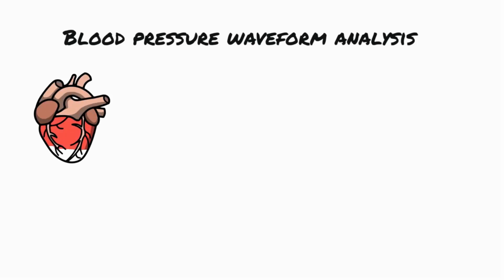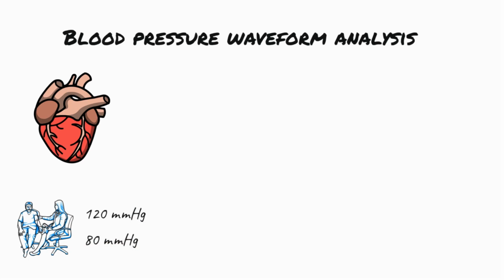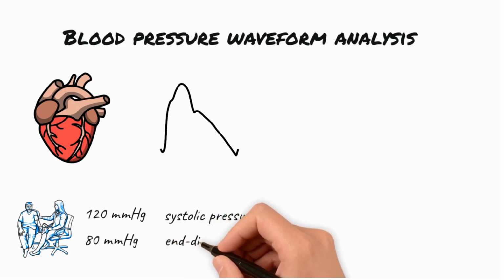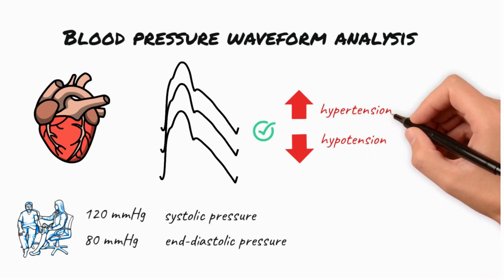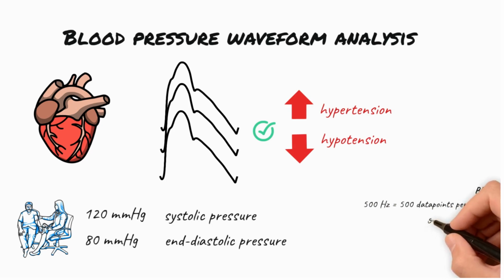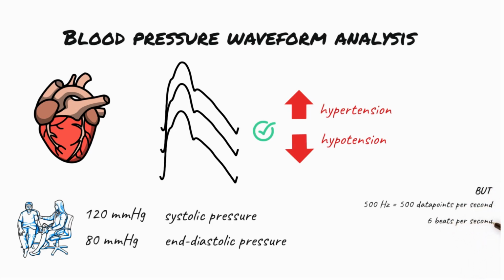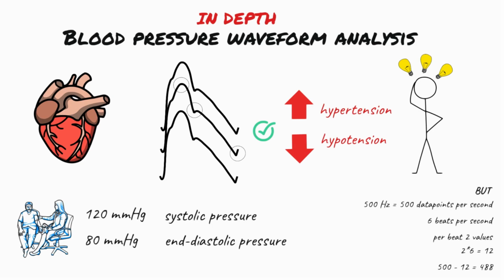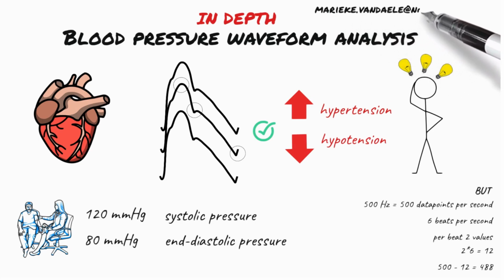INSPIRE e-module 1: Blood pressure waveform analysis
By Marieke Van Daele, PhD fellow at the University of Nottingham

INSPIRE is funded by the EU Horizon 2020 Research and Innovation programme, Marie Skłodowska-Curie Action (858070). INSPIRE excludes the European Research Executive Agency of responsibility for any communication and any dissemination of results performed by the INSPIRE Team - in compliance with the art. 38.1.3 and 29.5 of the grant agreement 858070.